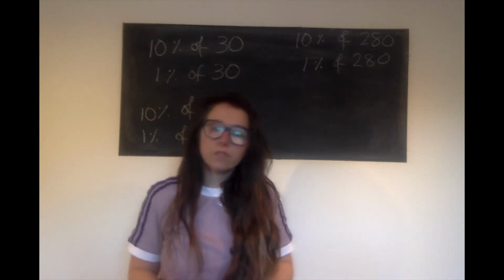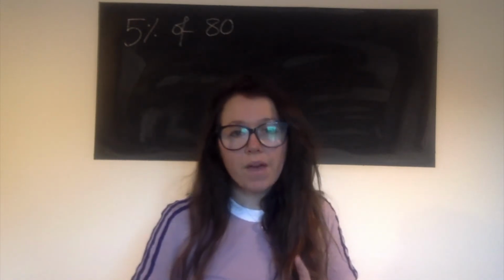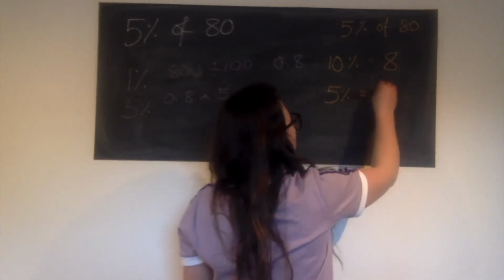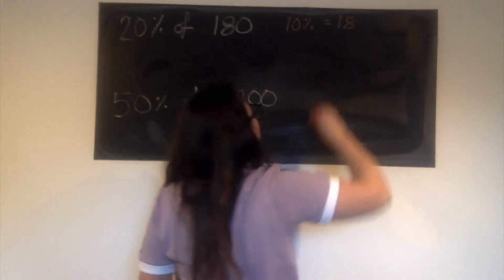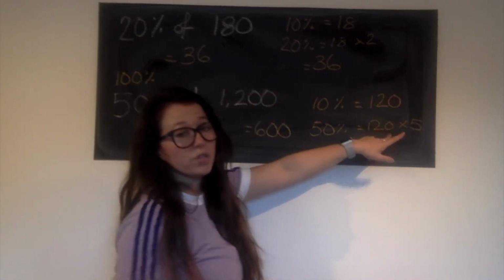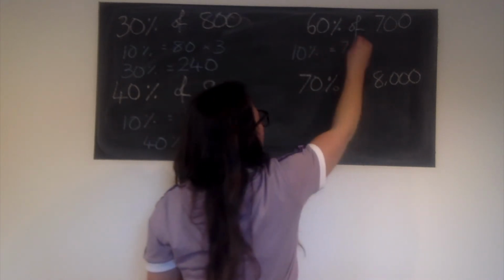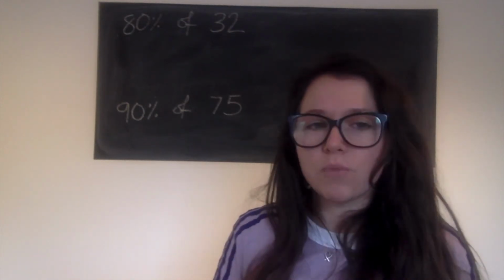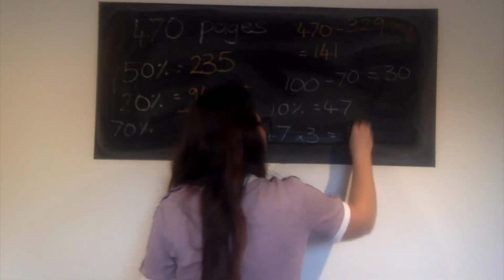Monday 8th: Finding percentage of an amount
Finding percentage of an amount - multiples of 10.